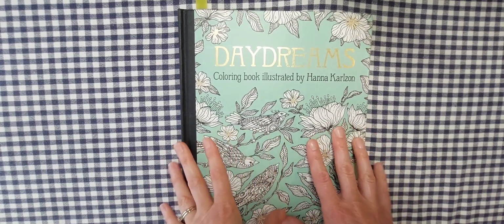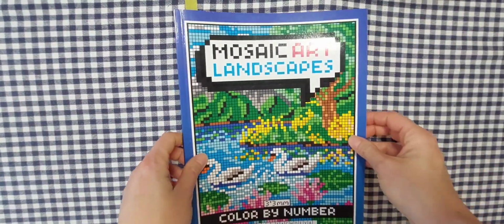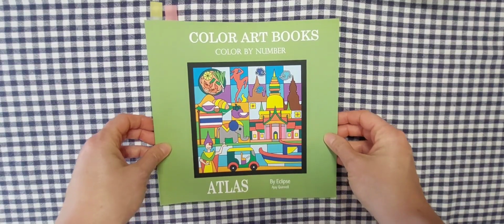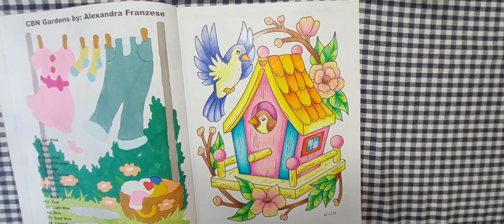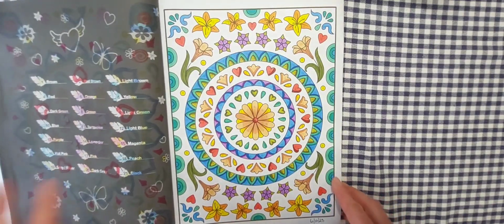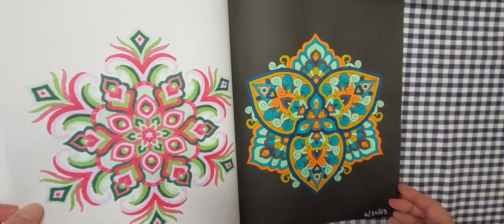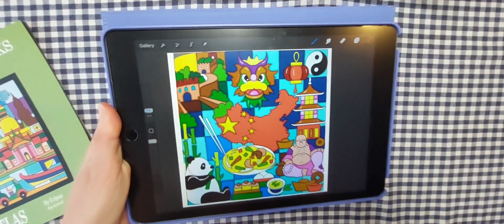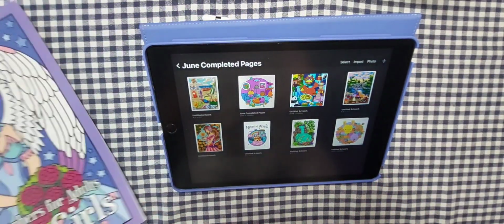Completed Coloring Pages for June 2023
Welcome to my Coloring Channel!! 👋

In today's video I show all my completed coloring pages for June 2023

I hope you enjoy the video and please give me a Thumbs up 👍 if you do?

You can also find me over on Instagram ‎@tiffanycolors79

Here is the link to Angela Porter's YouTube channel I was telling you about